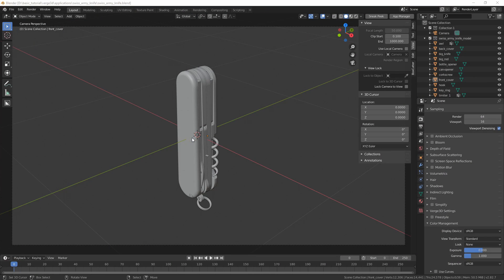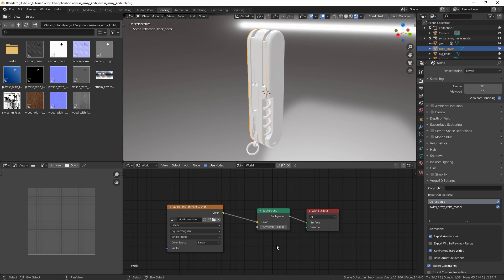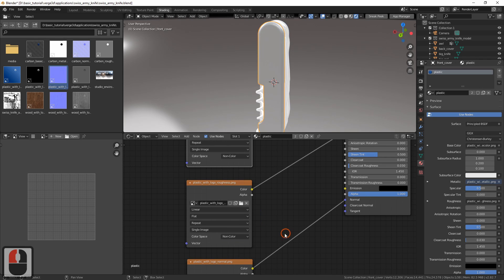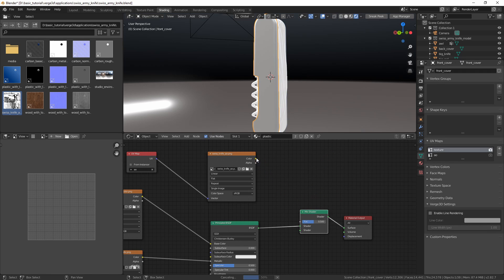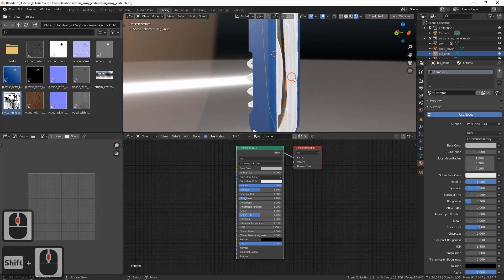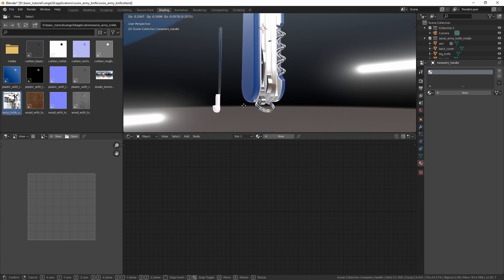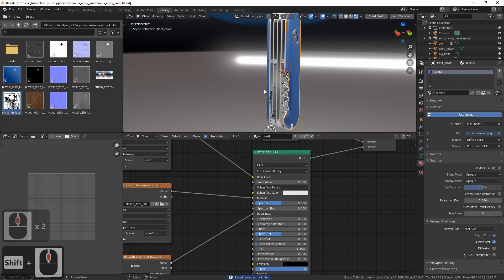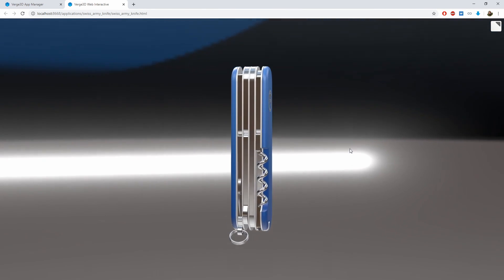Verge3D for Blender Basics - Part 3 - Materials and Environment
In this tutorial, we'll be setting up all the materials well as the environment for the knife model, and will check the result in the browser.

0:13 Preparing Blender work space and switching to real-time preview.
0:45 Setting up environment lighting using an HDR texture.
2:03 Creating a PBR material for plastic covers.
3:24 Selecting correct color spaces for textures.
3:52 Making normal map properly work.
4:18 Explicitly specifying UV layers in nodes.
4:59 Adding baked ambient occlusion map.
6:42 Creating the chrome-plated steel material for instruments.
7:58 Creating the aluminium material for partitions.
9:10 Creating a simple plastic material for smaller parts.
10:05 Creating brass material for hinges.
11:24 Enabling anisotropic filtering for textures.
13:12 Adding ambient occlusion to the rest of materials.